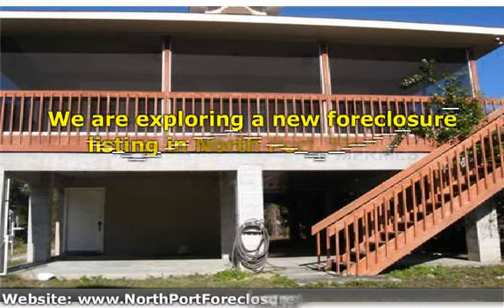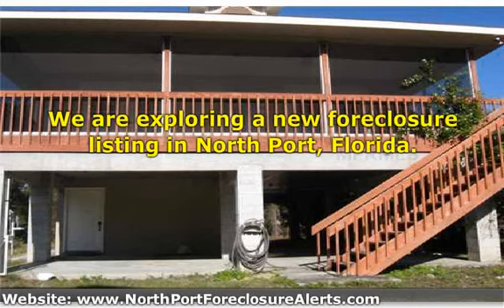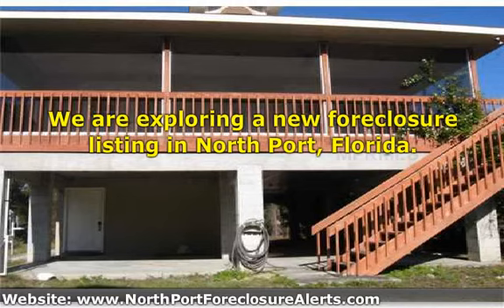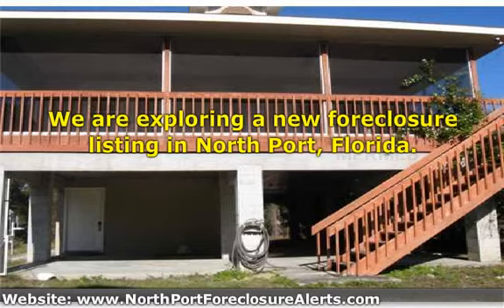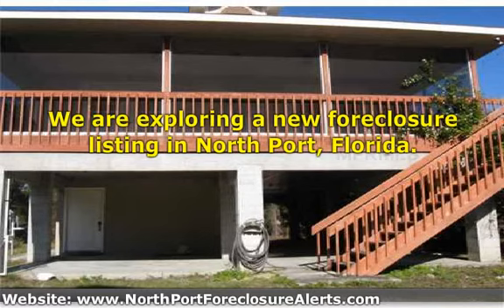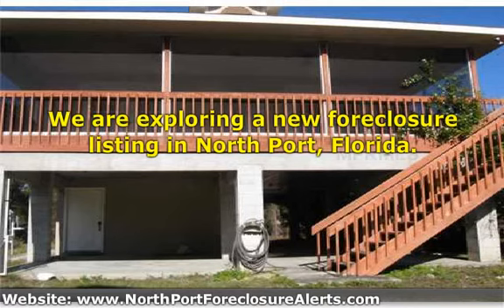North Port Florida Foreclosures for Sale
We are exploring a new foreclosure listing in North Port, Florida.